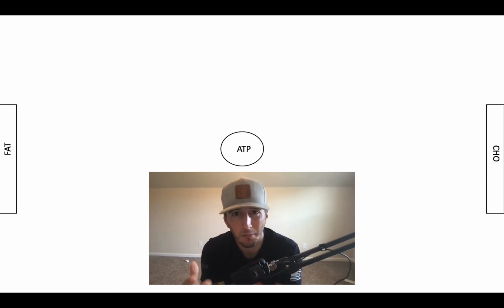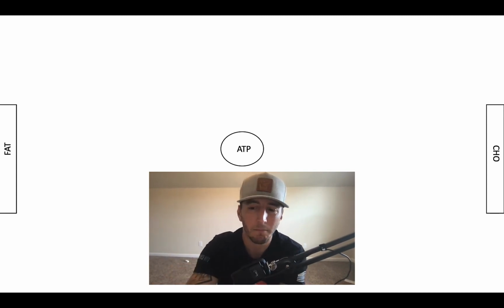Instructions for WOC1